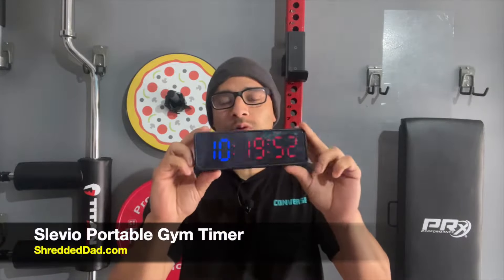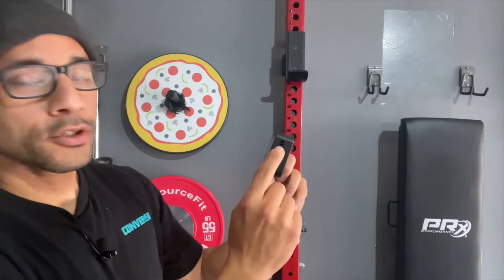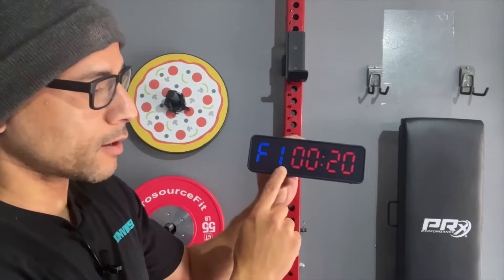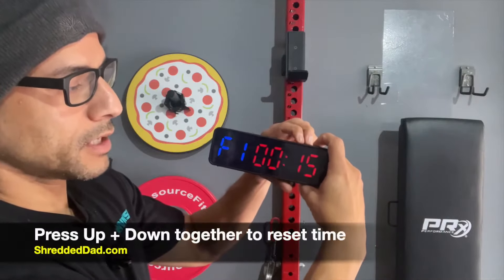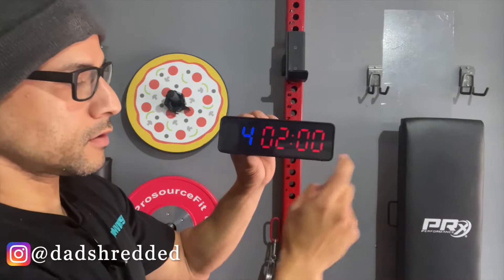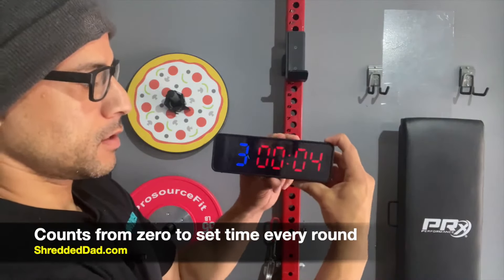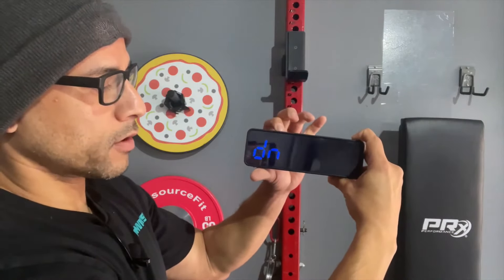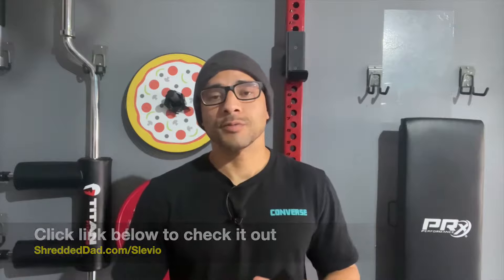Slevio Portable Home Gym Timer，Thanks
Detailed introduction
Features
5 soft keys: Start/stop, Mode, Edit/Set, Up, Down

Lanyard

USB-C Charger cable

Magnetic spine

On/off = Press Start/Stop for 2 seconds

Mode = Moves through different functions

Start/Stop = Starts/stops timers

Edit/Set = edits times

Up/Down together = Reset

1. Clock

 • Edit
 • Up/Down to set hour
 • Edit
 • Up/Down to set minutes
 • Mode to save

2. nT 01(Intervals, up to 9 different intervals)
3 and 4 nT 02/nT 03 the same
 • Edit twice

F = Fitness (Workout period)

 • Up/down to set mins
 • Edit
 • Up/down to set seconds
 • Edit to move to rest periods

C = Cease (Rest period)

 • Edit
 • Edit
 • Edit to go back to F

 • Press Start/Stop to set other rounds(F-C-ROUND / Maximum number of rounds 99)

5. dn rd (Custom count down, AMRAP no breaks between rounds)

 • Down
 • Edit
 • Up/down to set # of rounds (up to 99)
 • Mode to save
 • Edit to set round time
 • Start

6. UP rd (Custom counter, EMOM)

 • Down
 • Edit
 • Mode to save
 • Start

7. SC (Stopwatch)

 • Start
 • Stop
 • Up + down together resets to 0

8. AL (Alarm clock)

Set the alarm on/off first

 • Down
 • Edit
 • Down to turn on/off (bell will show when it’s on)
 • Mode to save

Set the alarm time

 • Edit
 • Edit
 • Mode to save

9. Ct (10 sec countdown setting)

 • Adjustable from 0 to 10 secs
 • 00 means the function is disabled
 • Edit twice
 • Up/down to select seconds
 • Mode to save

10. Beep (Buzzer volume setting)

 • Adjustable from 0 to 5
 • 00 means the function is disabled
 • Edit twice
 • Up/down to select volume
 • Mode to save

Portable
10 different functions
Battery operated so there is no cable to get in the way
Magnetic spine can attach to anything metal like a weight rack